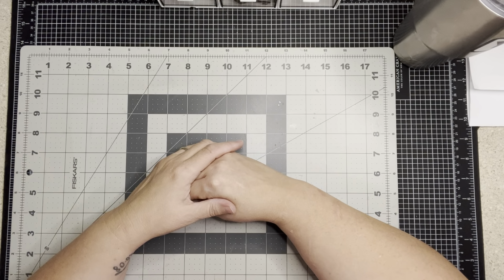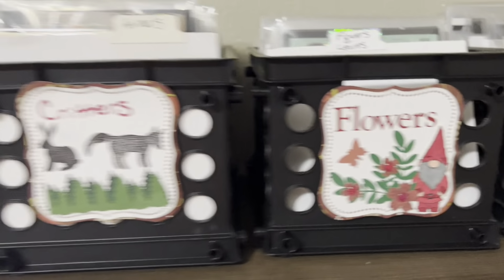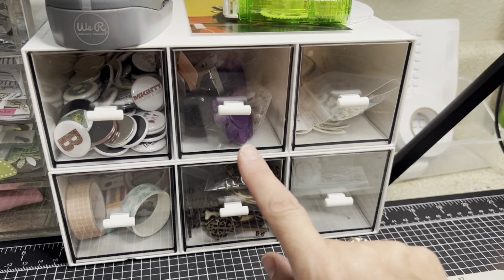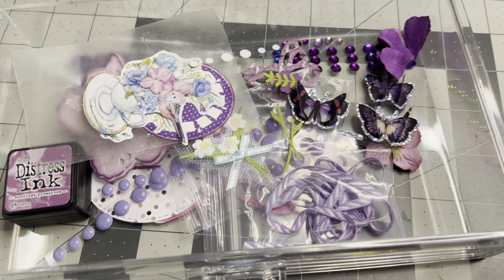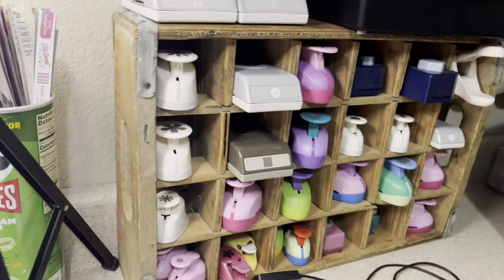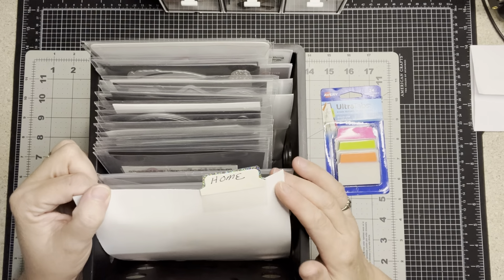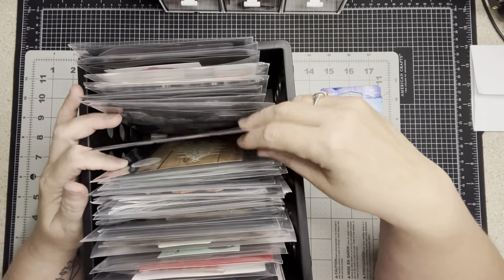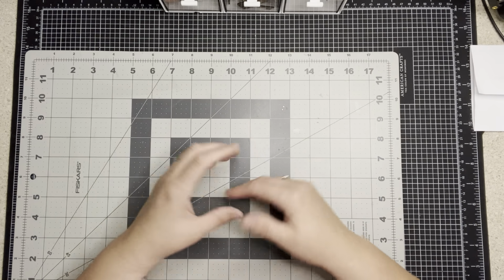Scrapbooking Organization | Stamps & Dies | Craft Organization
Let us organize so that scrappy days are fun and productive. In this series I will go over many things I do to keep on track and meet the small goals I set for myself each month. Swaps are so fun but can become overwhelming if not organized.

Avery 5x7 Plastic Sleeves : 50 Maxtek Clear Stamp and Die...

Mini Milk Crates: Sterilite Plastic Storage Crate / Mini Cube, 9” L x 7 3/4” W x 6 1/8” H, Black, Back to College

Magnetic 5x7 Sheets: 5" x 7" Plain Magnet Sheets 20...

Clear Color Drawers: Sorbus® Acrylic Cosmetics Makeup...